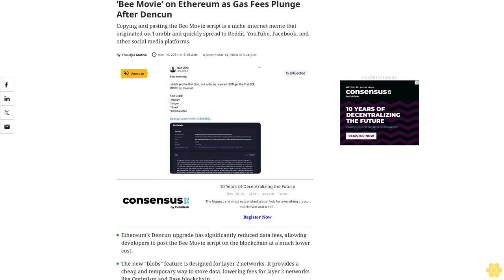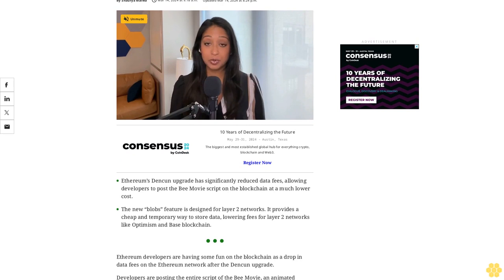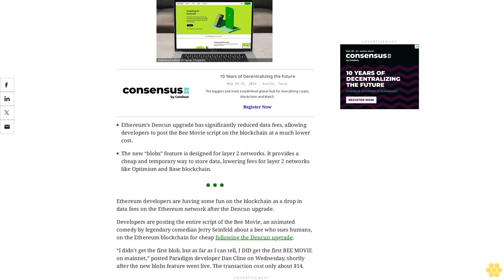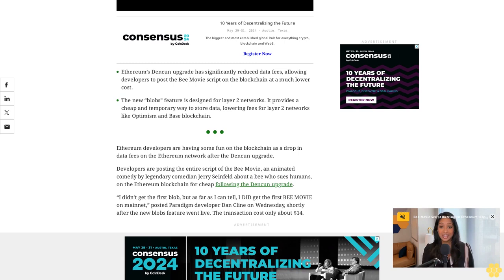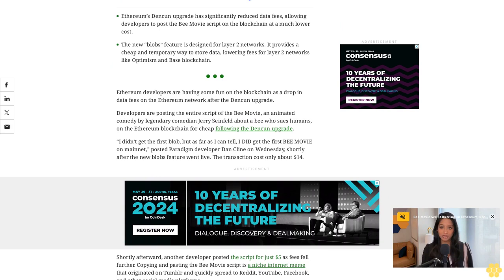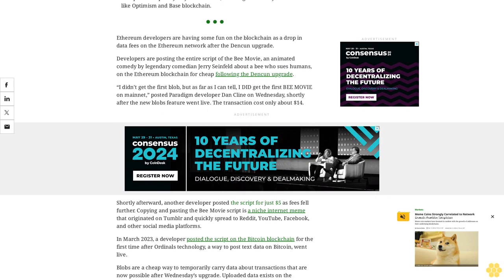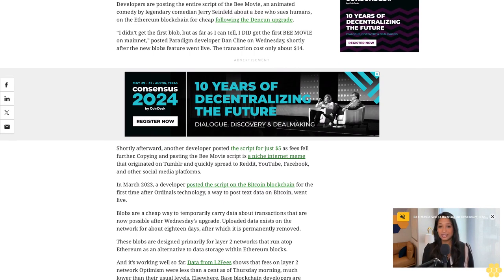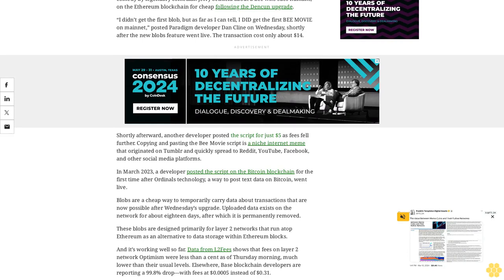Developers Upload Script of Jerry Seinfeld’s ‘Bee Movie’ on Ethereum as Gas Fees Plunge After Dencun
Copying and pasting the Bee Movie script is a niche internet meme that originated on Tumblr and quickly spread to Reddit, YouTube, Facebook, and other social media platforms.

Ethereum’s Dencun upgrade has significantly reduced data fees, allowing developers to post the Bee Movie script on the blockchain at a much lower cost.

The new “blobs” feature is designed for layer 2 networks. It provides a cheap and temporary way to store data, lowering fees for layer 2 networks like Optimism and Base blockchain.

Ethereum developers are having some fun on the blockchain as a drop in data fees on the Ethereum network after the Dencun upgrade.

Developers are posting the entire script of the Bee Movie, an animated comedy by legendary comedian Jerry Seinfeld about a bee who sues humans, on the Ethereum blockchain for cheap following the Dencun upgrade.

“I didn’t get the first blob, but as far as I can tell, I DID get the first BEE MOVIE on mainnet,” posted Paradigm developer Dan Cline on Wednesday, shortly after the new blobs feature went live. The transaction cost only about $14.

Shortly afterward, another developer posted the script for just $5 as fees fell further. Copying and pasting the Bee Movie script is a niche internet meme that originated on Tumblr and quickly spread to Reddit, YouTube, Facebook, and other social media platforms.

In March 2023, a developer posted the script on the Bitcoin blockchain for the first time after Ordinals technology, a way to post text data on Bitcoin, went live.

Blobs are a cheap way to temporarily carry data about transactions that are now possible after Wednesday’s upgrade. Uploaded data exists on the network for about eighteen days, after which it is permanently removed.

These blobs are designed primarily for layer 2 networks that run atop Ethereum as an alternative to data storage within Ethereum blocks.

And it’s working well so far. Data from L2Fees shows that fees on layer 2 network Optimism were less than a cent as of Thursday morning, much lower than their usual levels. Elsewhere, Base blockchain developers are reporting a 99.8% drop—with fees at $0.0005 instead of $0.31.